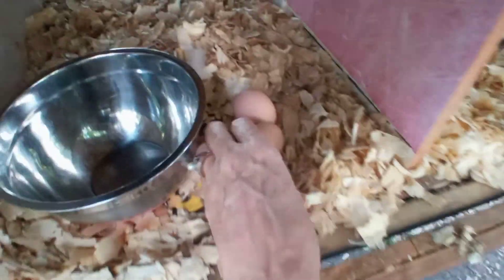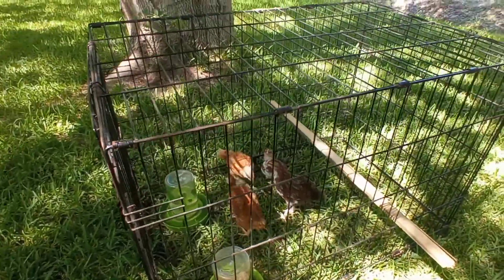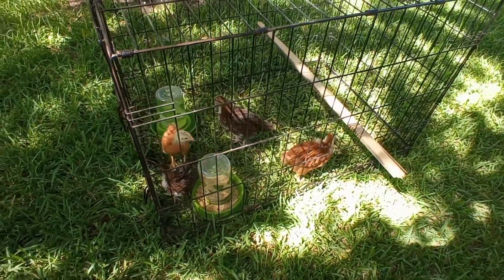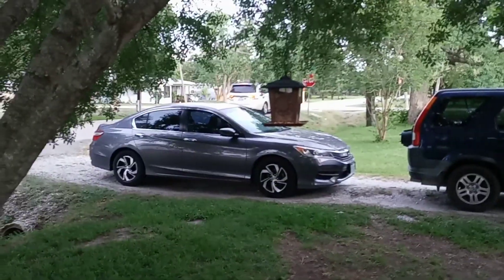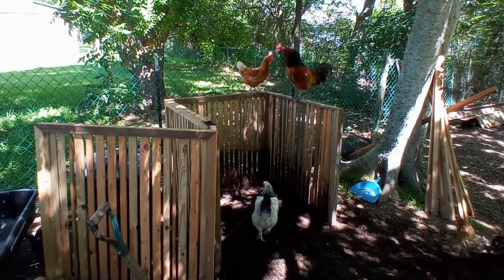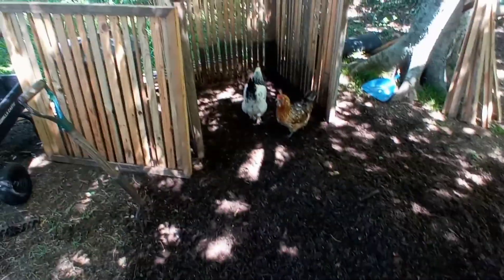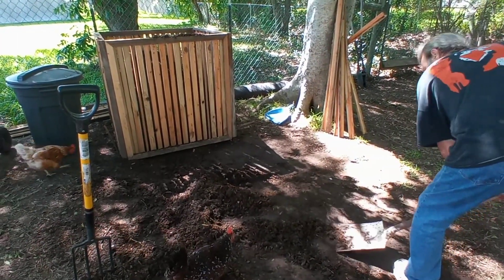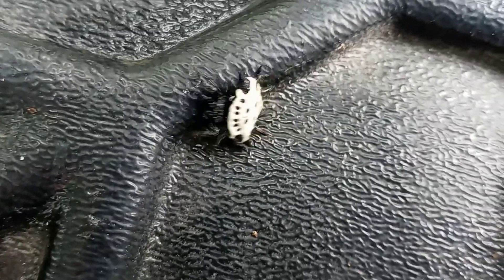Found a Strange Spider/Chicks first time outside